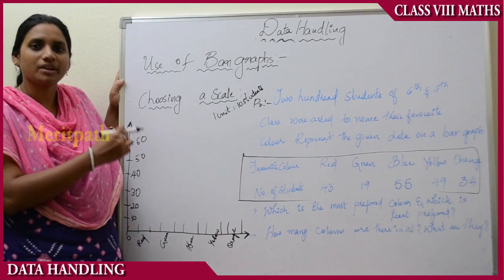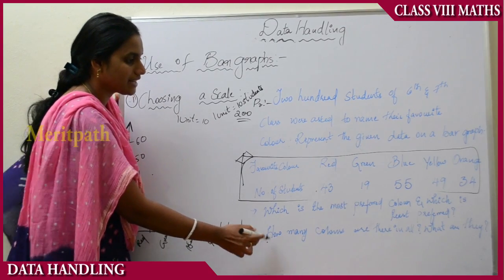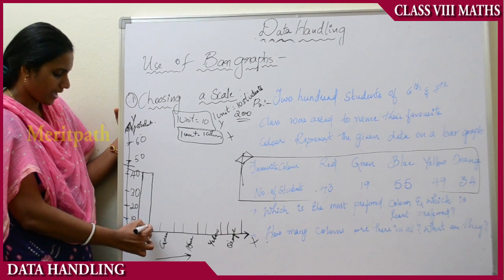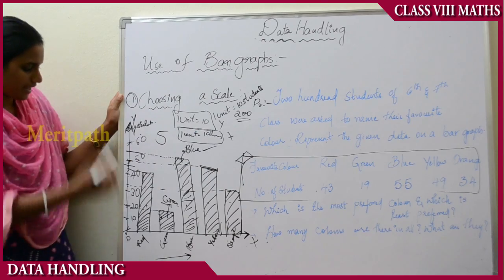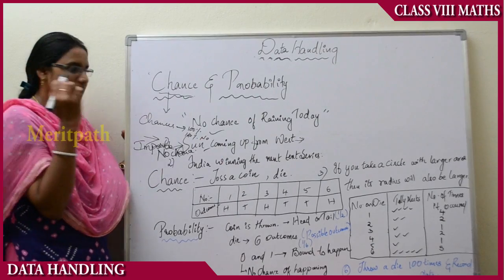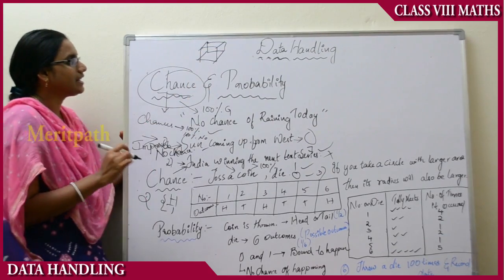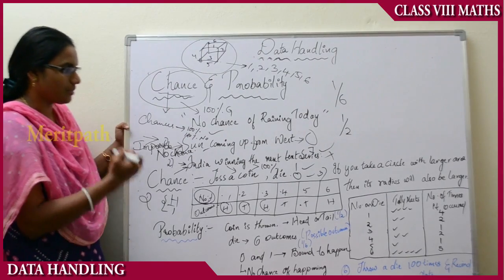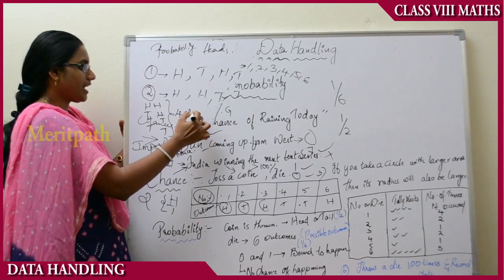VIII MATHS CBSE DATA HANDLING 2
for more fun dynamic interactive games,dynamic online and printable worksheets, lesson based short ,long answers ,question bank,Mindmaps.Data Handling,Pictorial representation of data,A bar graph,Construct bar Graph on Graph Paper,Worksheet on Line Graph,Worksheet on Pie Graph,Grouping of Data,Worksheet on Bar Graph,Probability of Tossing Two Coins,Odds,Probability,Playing Cards,